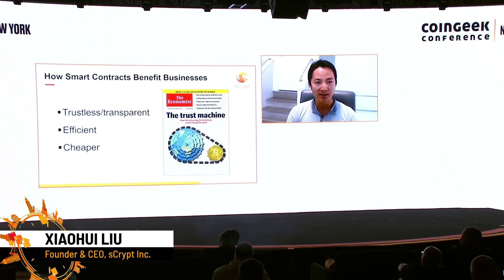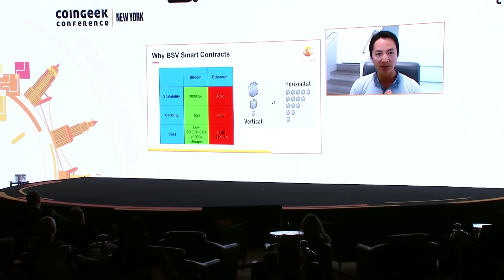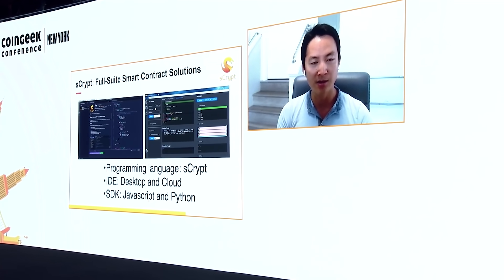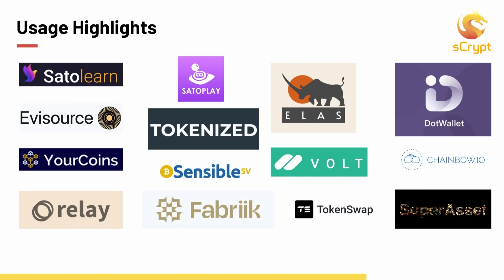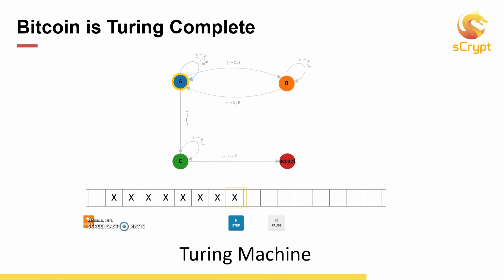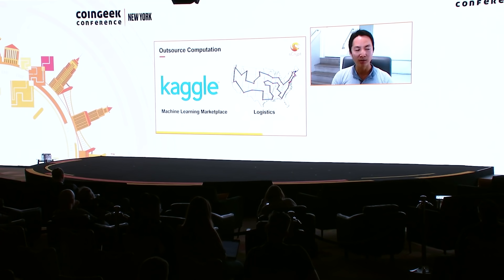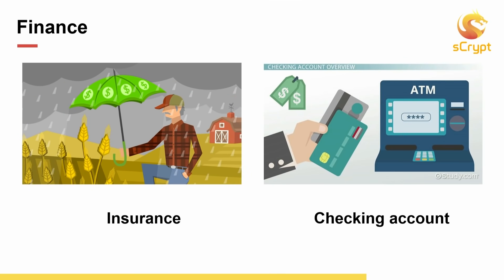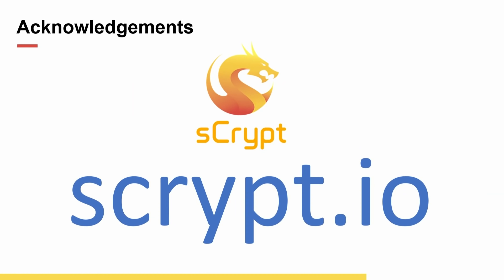sCrypt's Xiaohui Liu: Smart contracts on Bitcoin | CG New York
At the recently held CGNewYork conference, sCrypt founder and CEO Xiaohui Liu talked about smart contracts and tokens on the BSVBlockchain, and how sCrypt could help develop these technologies further.

In his presentation, Liu explained the benefits of smart contracts and the utility of a trustless system that does not require a third party, making the exchange of goods and payment easier.

Lui also talked about how sCrypt programming made smart contracts more accessible. "We have received a lot of enthusiasm from developers, and today we just reached 2,100, so that is quite a rapid growth especially considering we haven’t done any marketing yet. We have seen a lot of projects adopting our technology, either building the whole product on sCrypt or adding sCrypt into existing technology stacks," he said.

Sign up for our newsletter to get CoinGeek get the latest cryptocurrency news and blockchain information!

Interested in learning about Bitcoin and blockchain?

If you have a Bitcoin SV Project idea, we’d like to know about it. Submit your Bitcoin investment idea so we can launch your business right away!